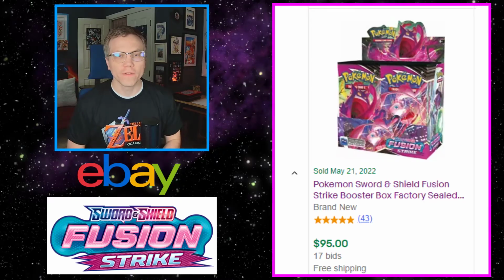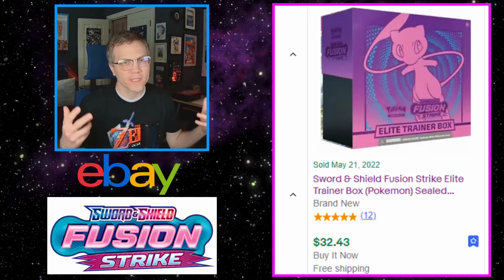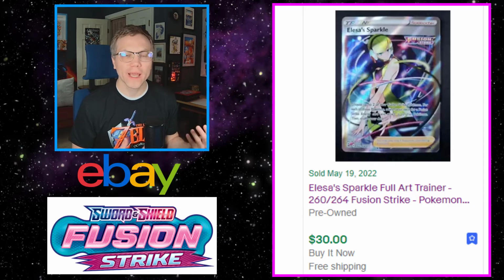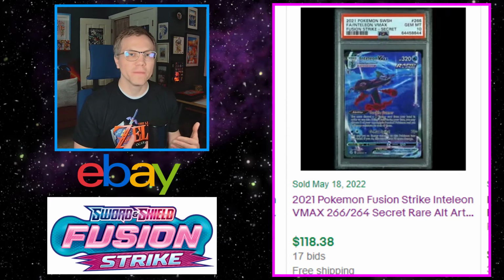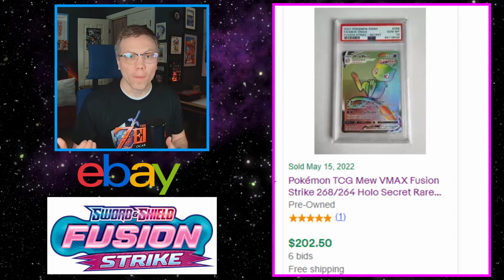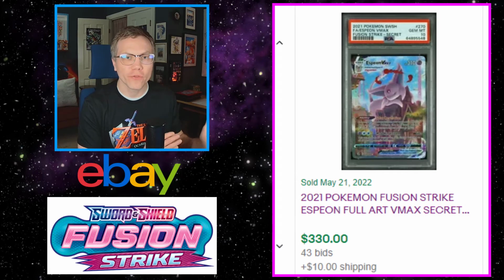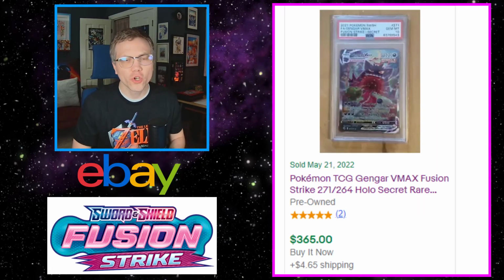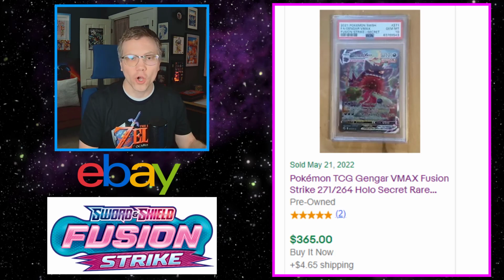Pokémon Fusion Strike is Loaded and Underpriced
Pokémon Fusion Strike is underpriced! I present to you the top Pokémon Fusion Strike eBay sales of the week! How are prices for sealed product so low with such a packet set? Sound off in the comments below.

It takes a lot of coffee and other things to make videos and build my channel.

Thumbnail images
"Inspiration, thought or psychic reading" by alvinburrows from Getty Images Signature (via Canva Pro)
"Background of purple figures" by haruiro from haruiro (via Canva Pro)

TCG Player product pages (edited with Paint and Canva)

eBay sold listing pages
sold listings "fusion strike booster box:"
sold listings "fusion strike full art trainer:"
sold listings "fusion strike PSA:"
Fusion Strike booster box
Fusion Strike ETB
Elesa's Sparkle
Inteleon VMAX
Mew VMAX
Espeon secret
Gengar VMAX

Camtasia video background image "image of stars and nebula clouds in deep space:"